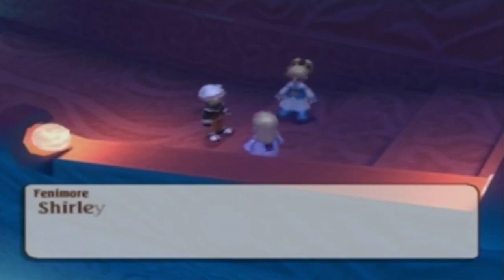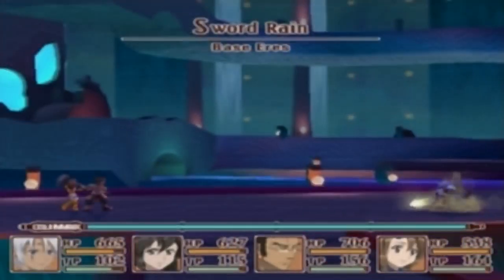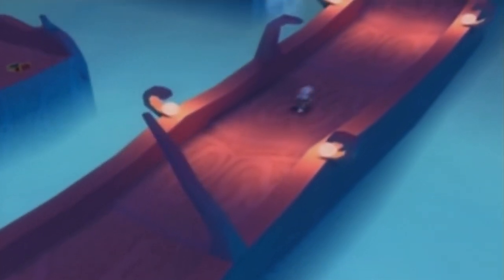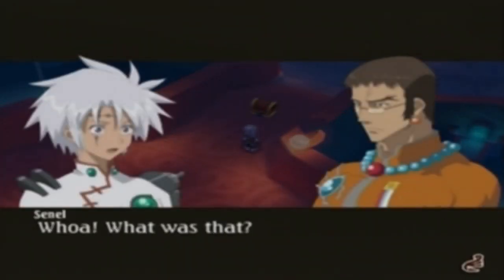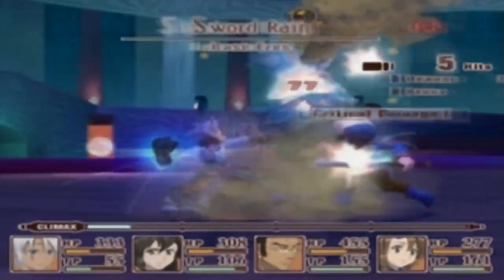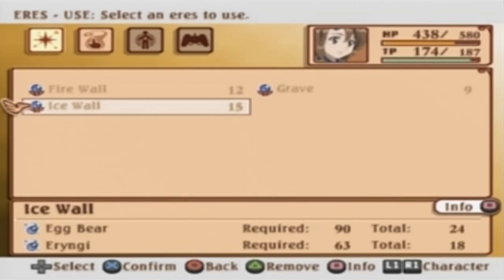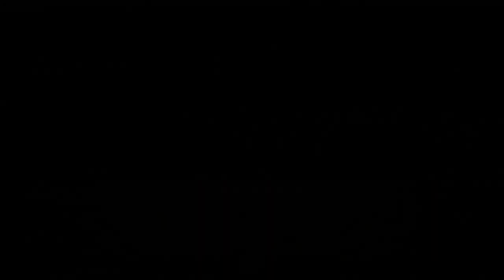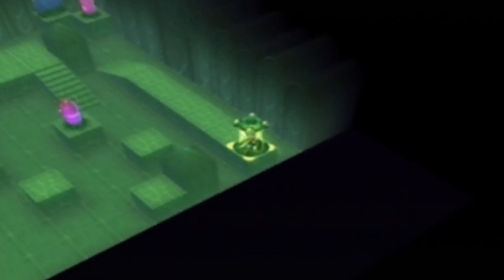Let's Play Tales of Legendia Pt. 18, The Merines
Oh yeah, and moses